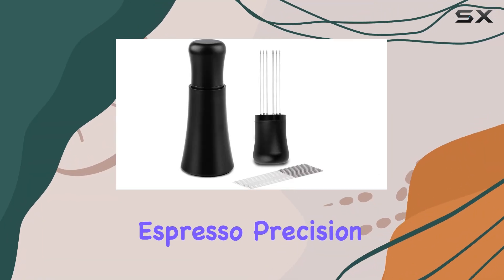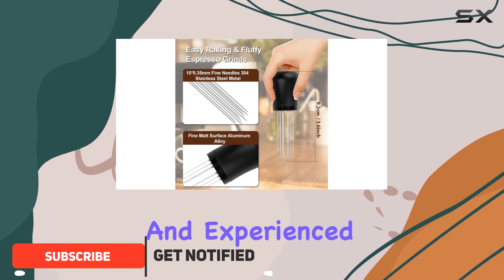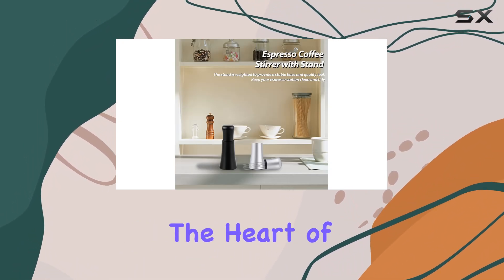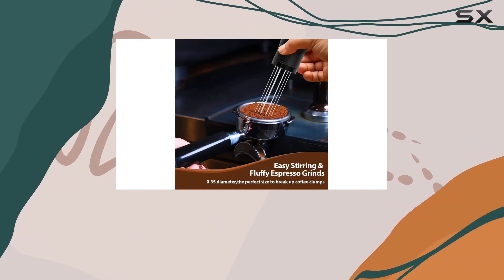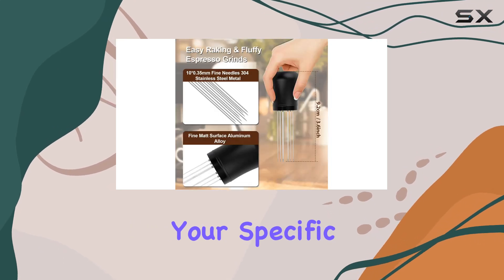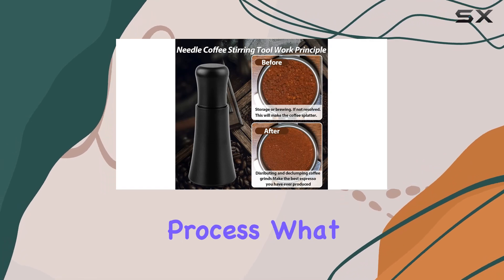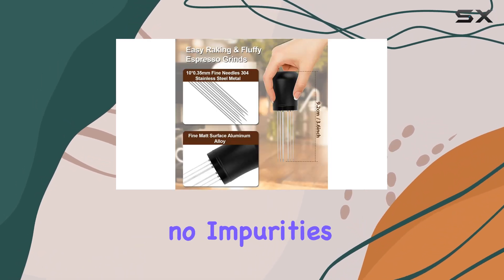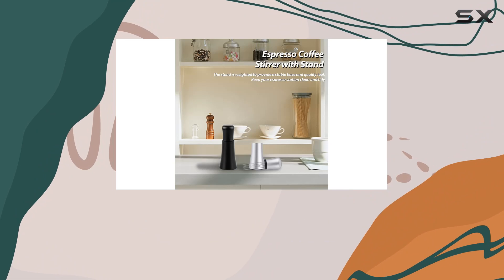reviewWDT Tool, Espresso Distribution Tools: Transform Your Espresso Game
WDT Tool, Espresso Distribution Tools: Transform Your Espresso Game

0:00 Intro
0:06 Review

Things that we mentioned in this video:
WDT tool, Espresso Distribution : B0BH8MRB2Z